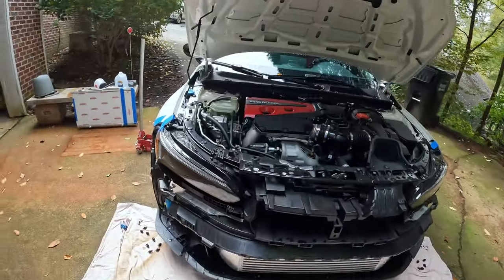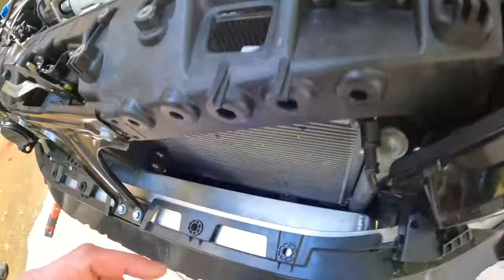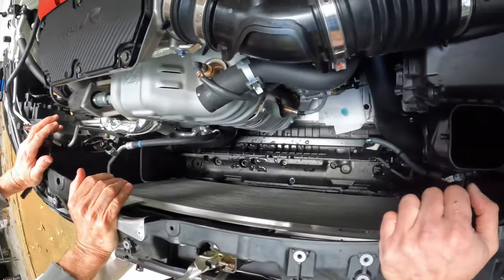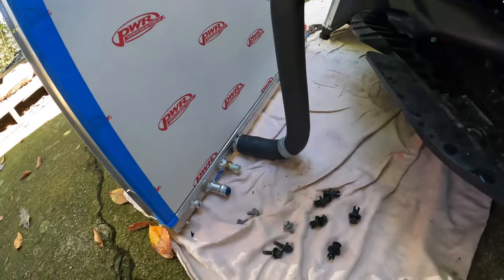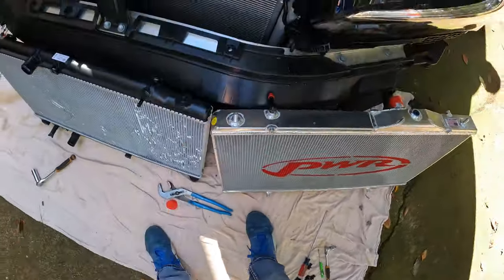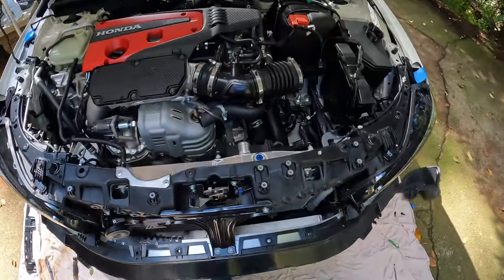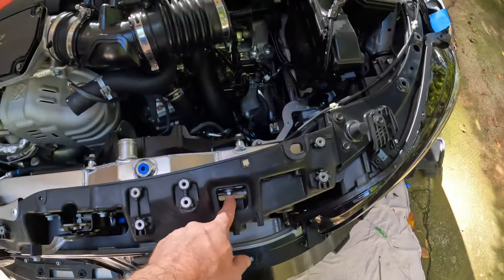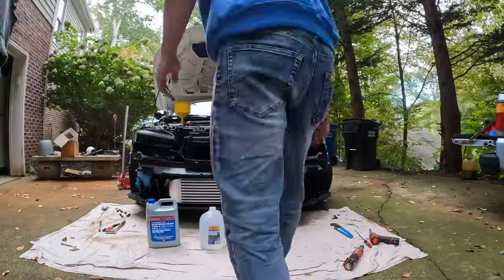Civic Type R FL5 PWR Radiator Install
The radiator doesn't come with installation instructions, so I figured out the process for you! Pretty straight forward installation. Took roughly 2.5 hours to complete from start to finish! Enjoy!

I'l be going to the track following this installation to see how the engine coolant temps hold up, and will be sure to report back!